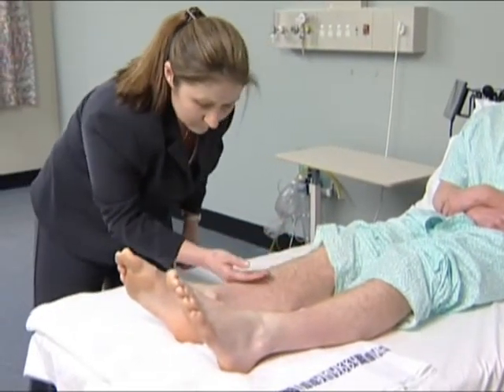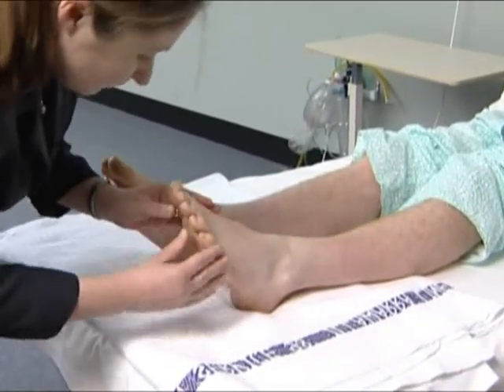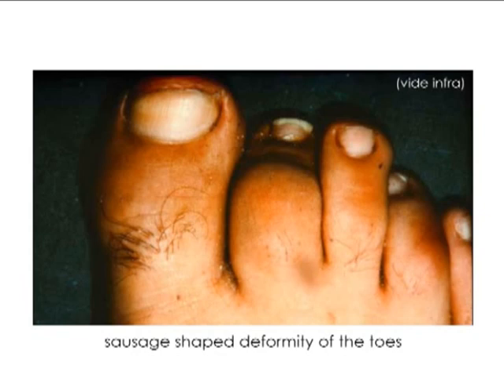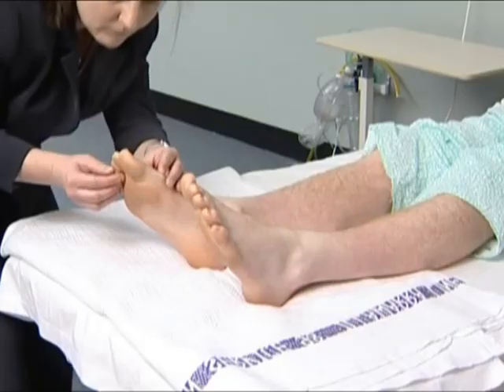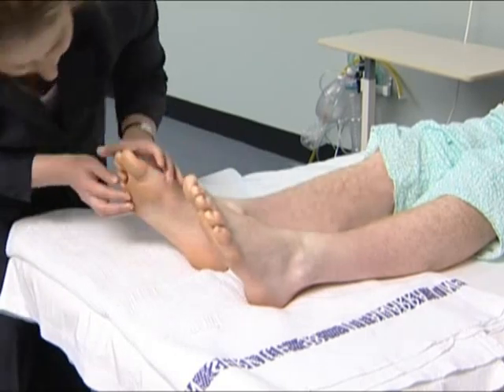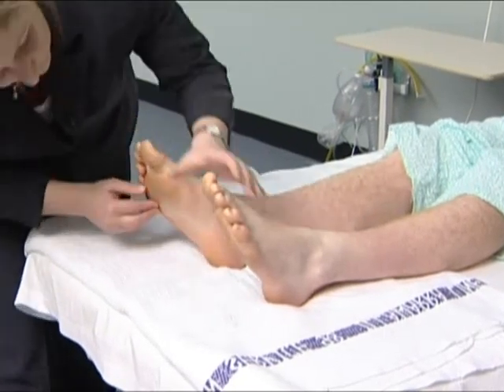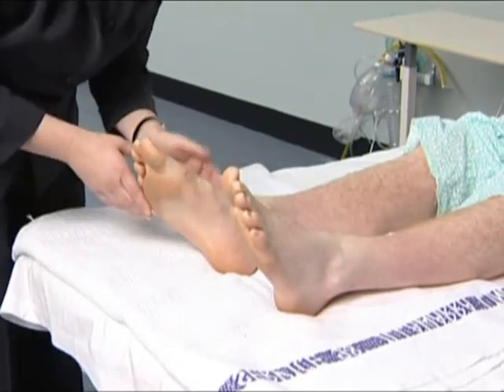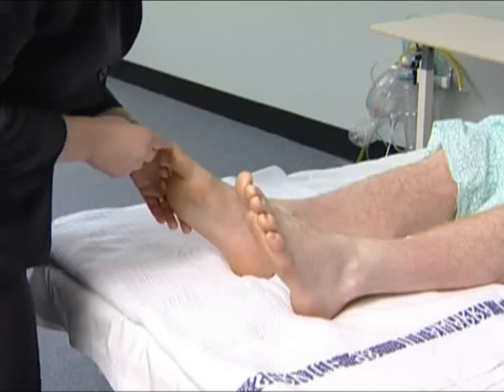Feet & Ankle Examination | Step-by-Step Clinical Examination Guide for OSCE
A comprehensive guide on how to perform a feet and ankles examination during your OSCEs or ward rounds. A must-watch for medical students or anyone looking to sharpen their clinical skills.